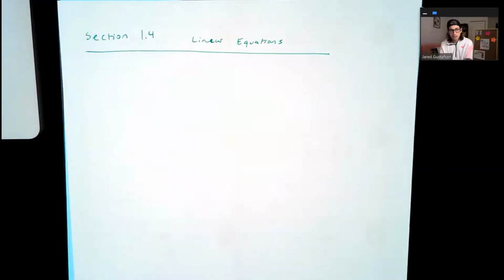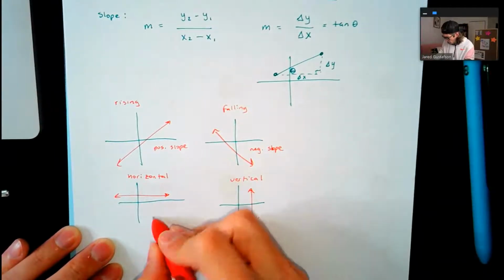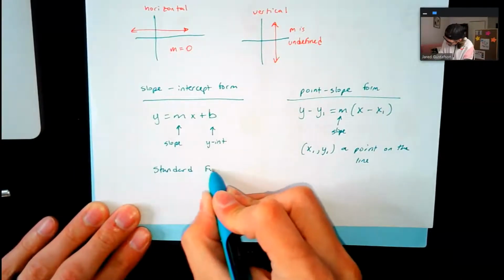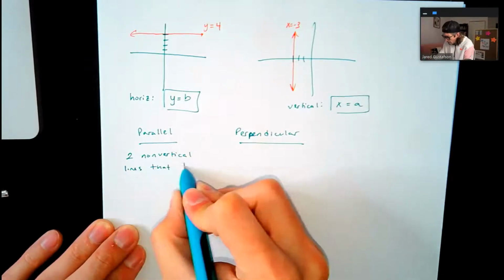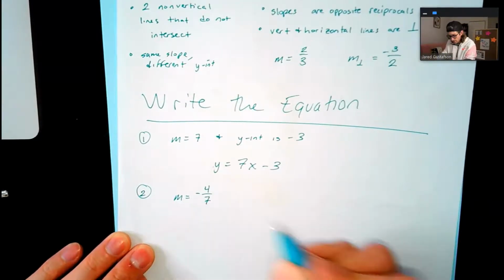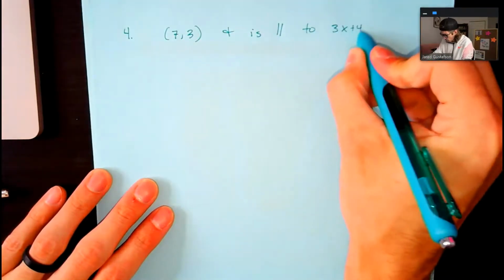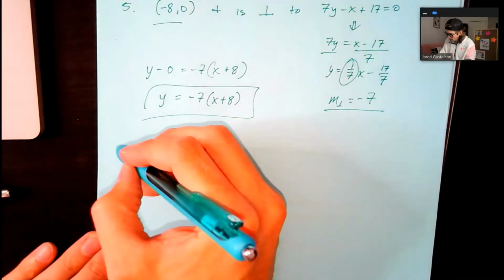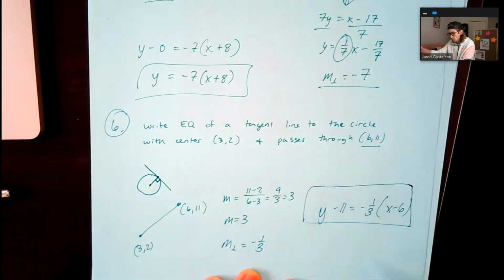PC - Section 1.4 Notes